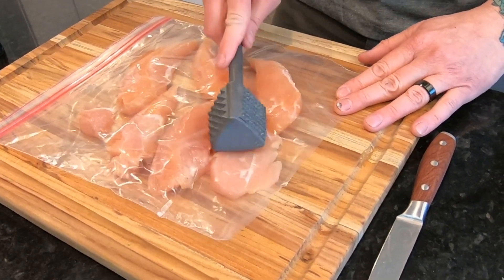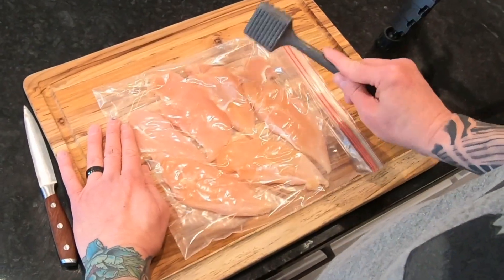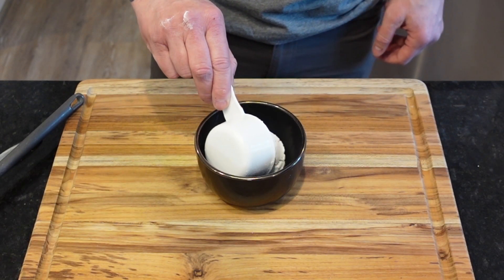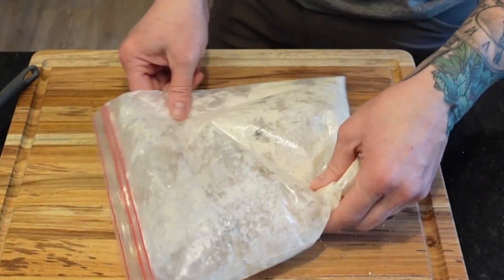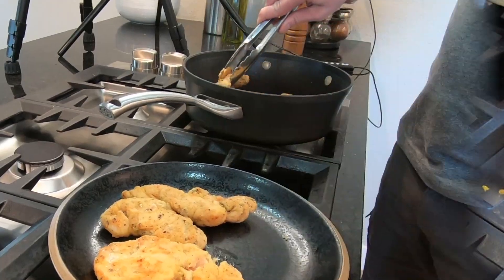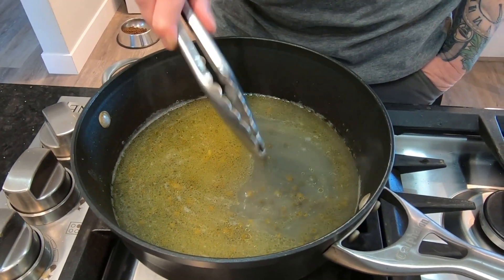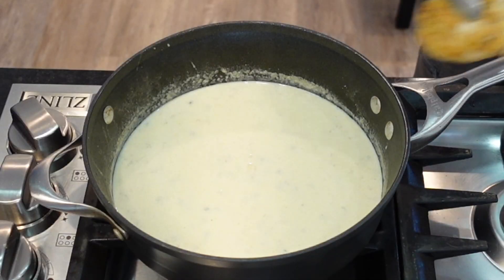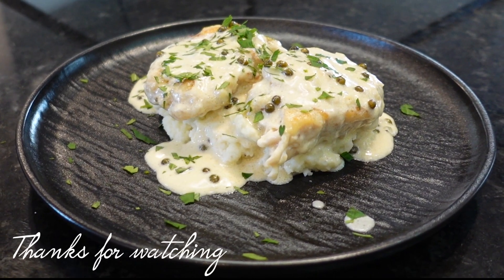Chicken NOT-a Piccata (creamy lemon chicken sauce is easy and delicious!)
Creamy lemon chicken piccata with peppercorns is what this should be called. Easy and delicious is what it is!

If you love Chicken Picatta, you will love this version, which has that same lemony goodness, but is creamier and with a hint of green peppercorns. And it's perfect served over mashed potatoes!

What you will need:
1 LB Chicken tenders (or chicken breast cut into tenders)
1 egg white
1/2 cup plus 1 tbs flour
1 tbs salt
1 tbs black pepper
2 tbs olive oil
4 tbs butter
1 cup chicken stock or broth
1/4 lemon juice
1/2 plus 1/4 cup heavy cream
1 1/2 tbs jarred green peppercorns
1 tsp garlic powder
chopped parsley for garnish (optional)

Directions:

Place chicken tenders into plastic bag and slightly pound with flat end of meat mallet until tender and slightly flattened. In small bowl, whisk together 1 egg white and 1/4 cup heavy cream. Add chicken into wash, or pour wash into bag with chicken. Coat evenly. In another bowl, mix together 1/2 cup flour, 1 tbs salt, 1 tbs black pepper. In another plastic bag, pour in flour mixture and then add chicken from wash, making sure to drip excess wash off before adding. Seal bag tightly, and shake until all chicken tenders are coated evenly with a thin coating of the flour mixture.

In heated skilled, add 1 tbs olive oil and 1 tbs butter. When melted and hot, add chicken tenders and cook 2-4 minutes or until lightly browned, turn and cook another 2-4 minutes or until lightly browned. Remove from pan and set aside. Then, with flame on medium, add 1 tbs olive oil and 2 tbs butter into pan and melt, add chicken stock, lemon juice, and green peppercorns. Stir for 2 minutes. Add 1/2 cup heavy cream and stir for 2 mins. Add 1 tbs flour, sprinkling evenly as possible. Stir for 2 mins or until sauce is completely mixed (flour clumps are gone) and sauce has thickened. Add garlic powder and stir in. Turn flame down to low and add chicken back to sauce. Turn chicken to coat and cook 1 more minute before removing from heat. Serve over mashed potatoes and garnish with chopped parsley.

This channel is dedicated to my grandfather, William M. Britton, who lifted me up to the edge of his stove from the time I could first hold a spatula, so that I could help stir the gravy, turn fried chicken, and flip pancakes. Through his caring and patience, I acquired a skill and a passion that has lasted a lifetime.